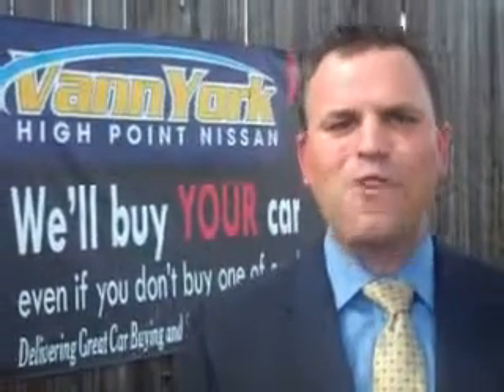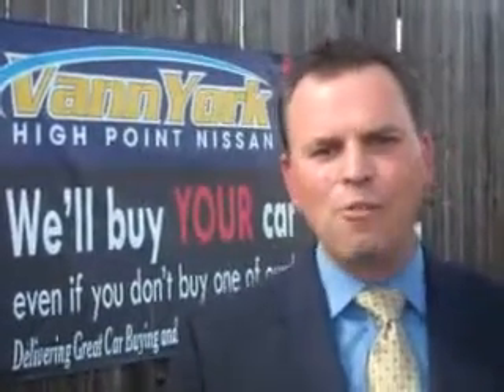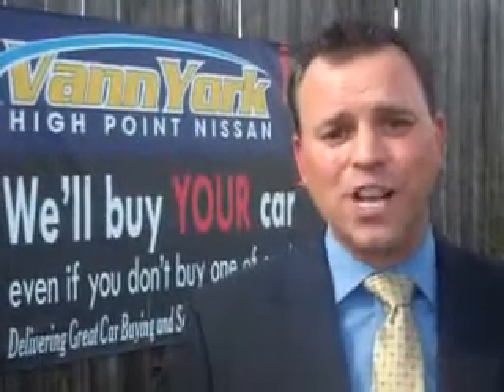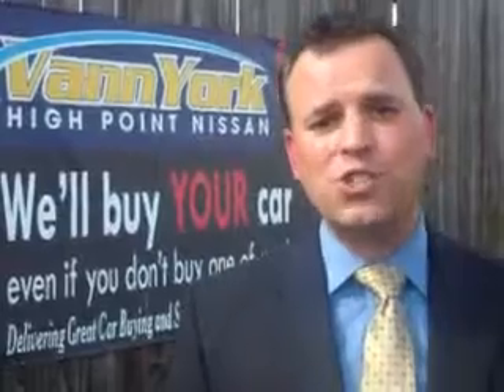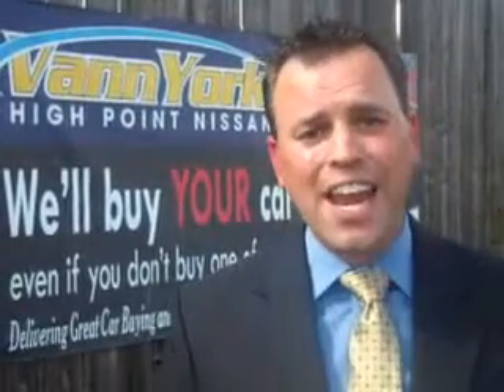Used 2012 Nissan Altima 2.5 S Greensboro, Winston Salem High Point, Kernersville NC Vann York's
Used 2012 Nissan Altima 2.5 S Greensboro, Winston Salem High Point, Kernersville NC Vann York's, Imagine driving this Super Black Nissan Altima 4 Dr Sedan, equipped with a 4 Cylinder engine and a cvt transmission. Enjoy an exceptional 32 miles to the gallon on this great car with features like Driver Side Air Bag, AM/FM Radio, Rear Defroster, Interval Wipers, Cruise Control, Air Conditioning, Tachometer, Trip Odometer, Clock, Gauge Cluster, Power Windows, Power Door Locks, Power Brakes, and much more. Enjoy the drive and have peace of mind in this Nissan Altima. See us at Vann York's High Point Nissan today!
MILES: 31,130
VIN:1N4AL2AP5CN408929

1810 S. Main ST.
High Point, North Carolina 27261